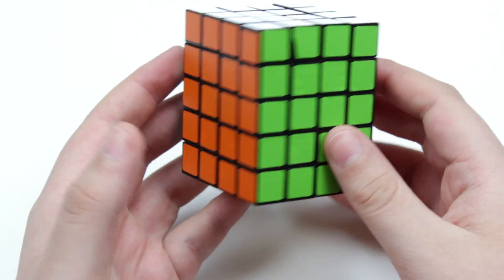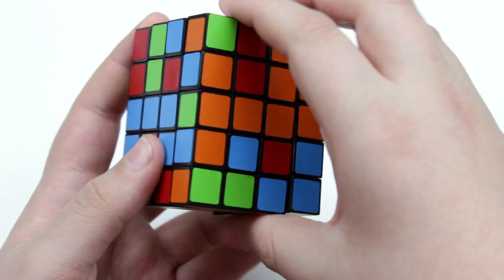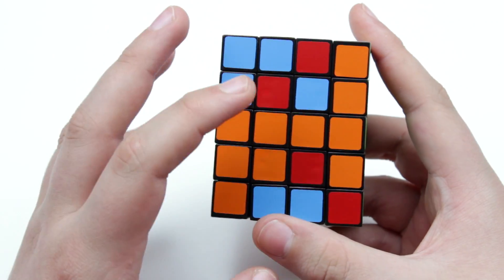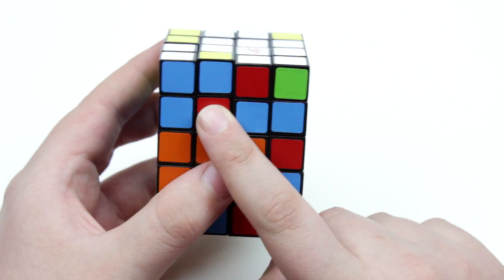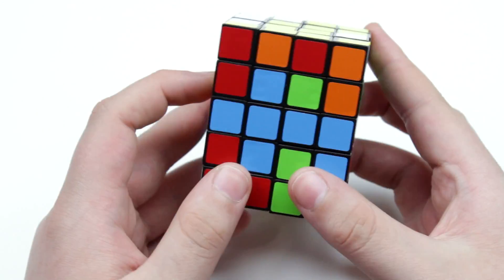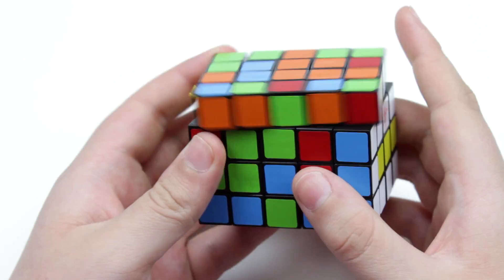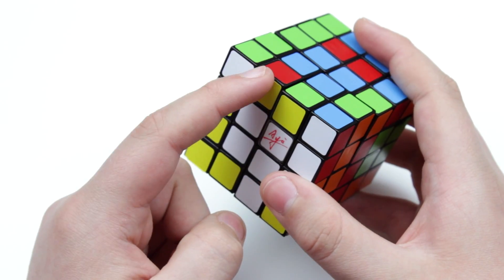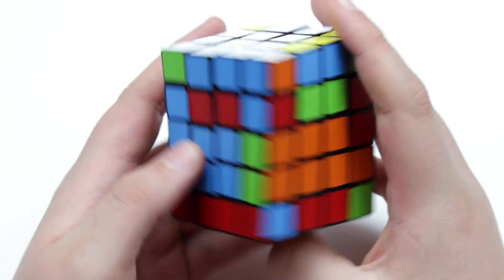How to Solve the 4x4x5 Cuboid | Cube Ed